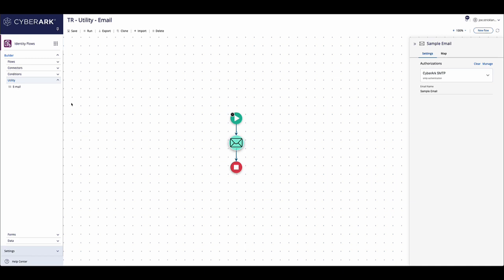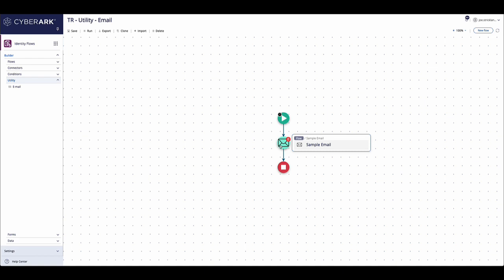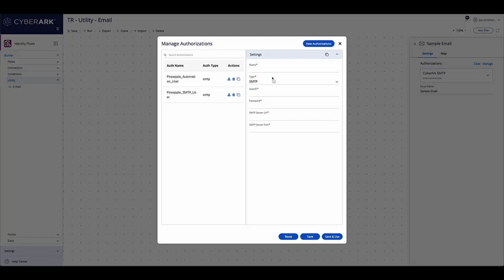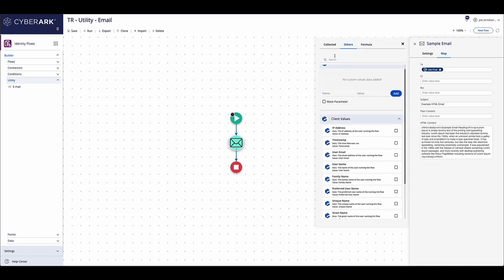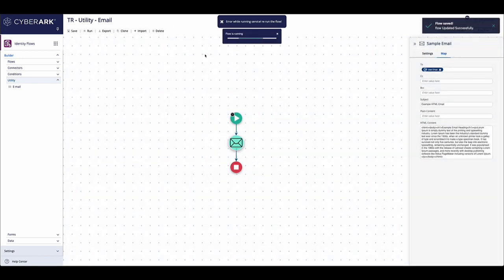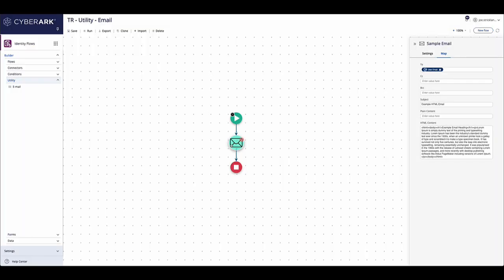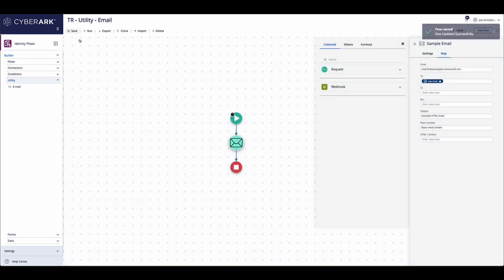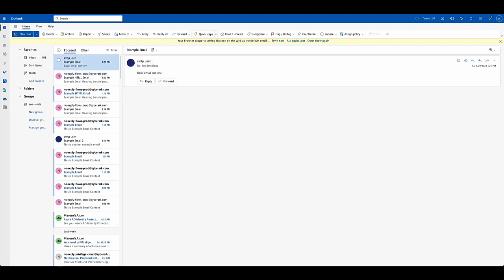How to use the Email utility in Identity Flows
This video explains the basics of using the email utility in the flow builder of CyberArk Identity Flows. It discusses how to drag the email utility into the flow, fill out the necessary details such as the recipient, CC, subject, and email body. It also mentions the option to use an external SMTP server and the limitations of the built-in SMTP server. This video will provide examples of sending an HTML formatted email and a basic email using different SMTP users. Overall, the email utility is described as a useful tool for sending notifications or obtaining approvals within a workflow.